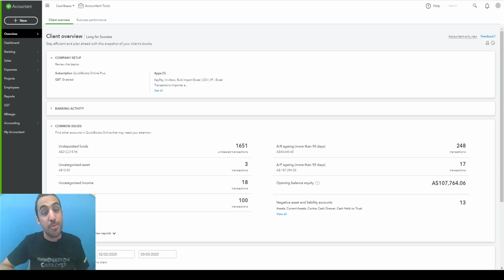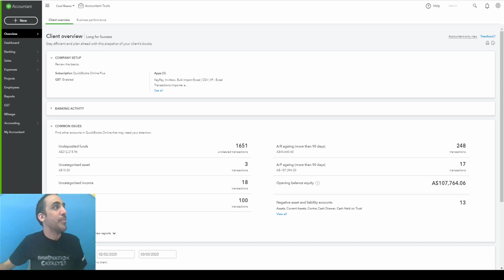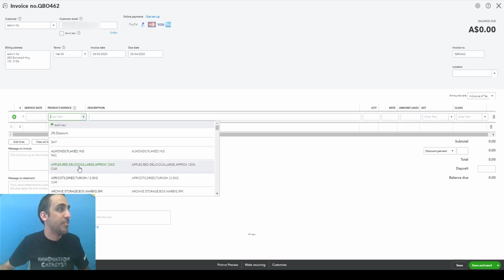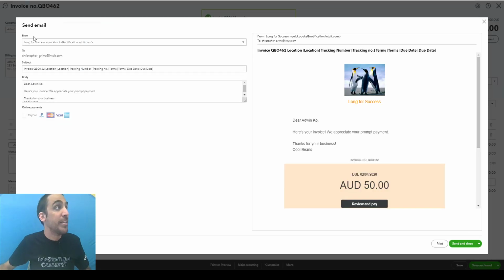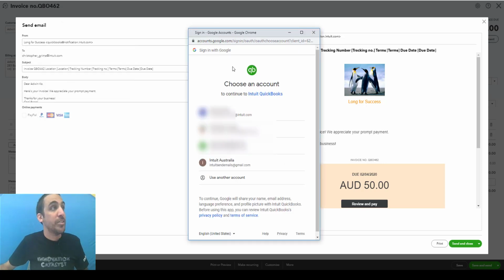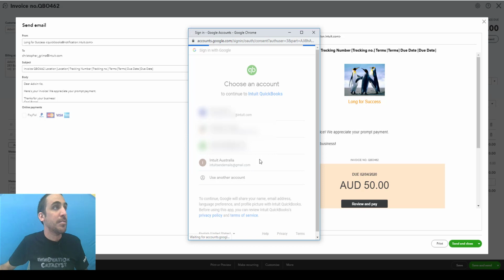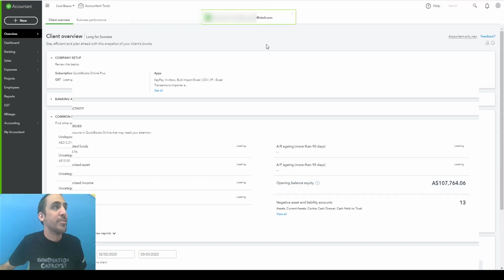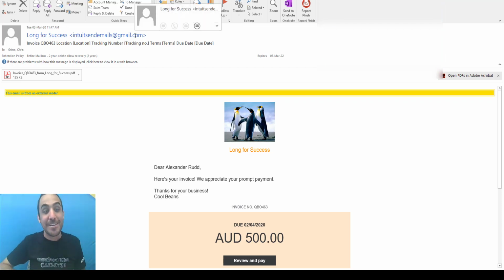QuickUpdate - Send invoices using Gmail